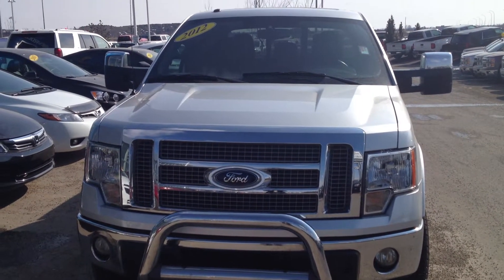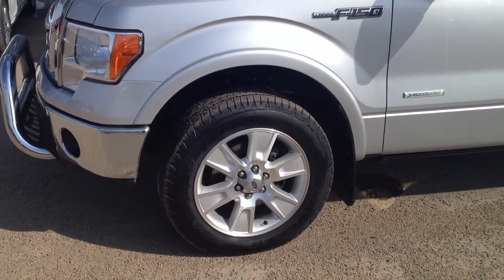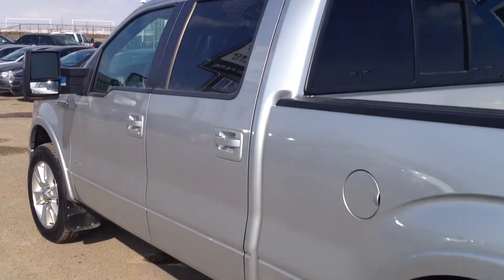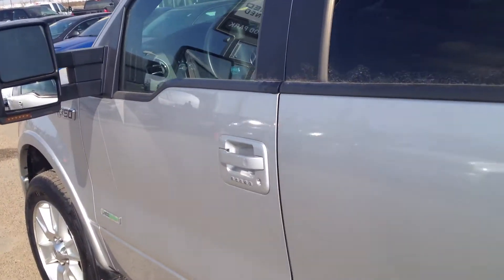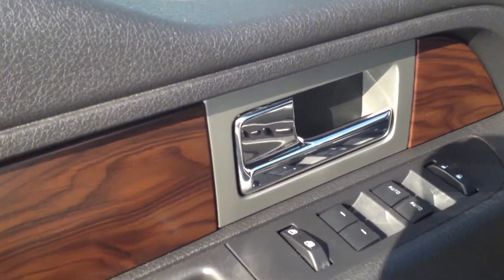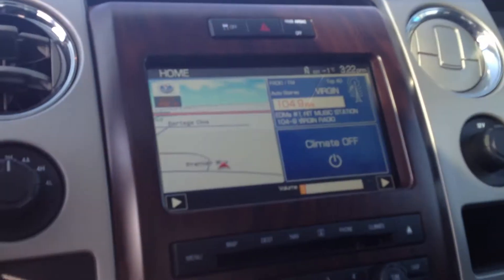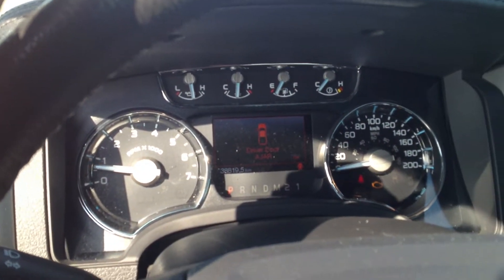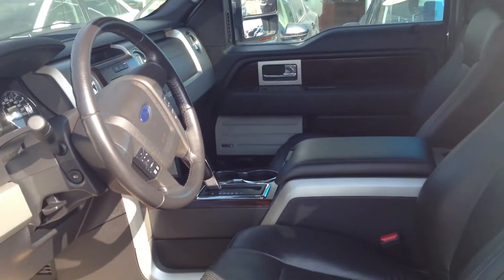2012 FORD F-150 LARIAT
Leather Interior, Heated/Cooled Seats, Navigation System, Back-Up Camera, Sunroof, Running Boards, Remote Start, Hands-Free Communication, Power Windows, Power Locks, Cruise Control, A/C, Fully Inspected, Free Car-Proof!